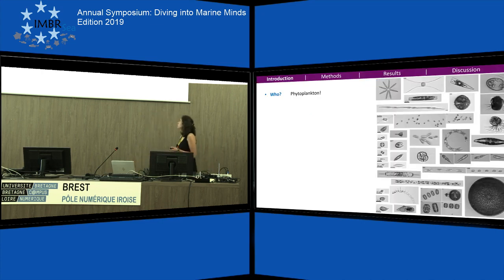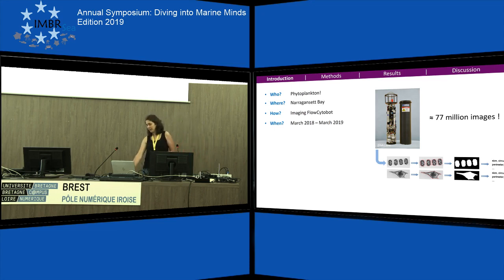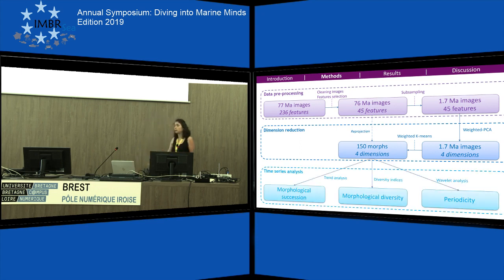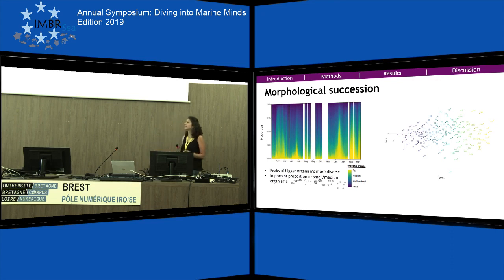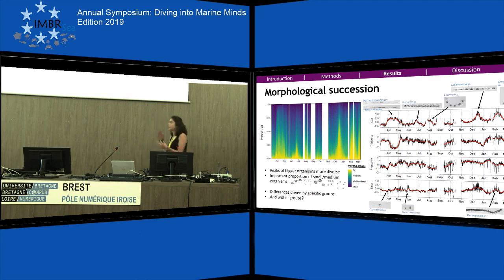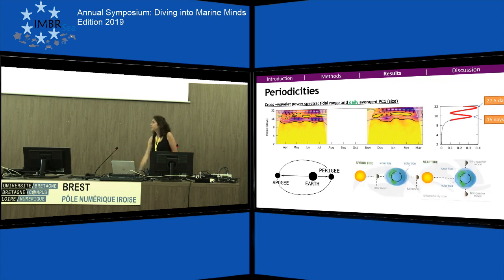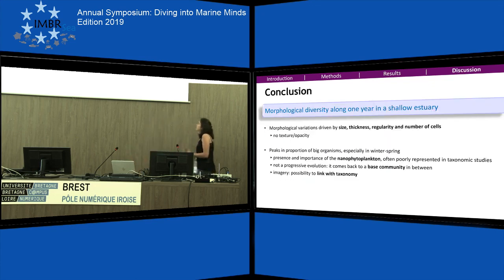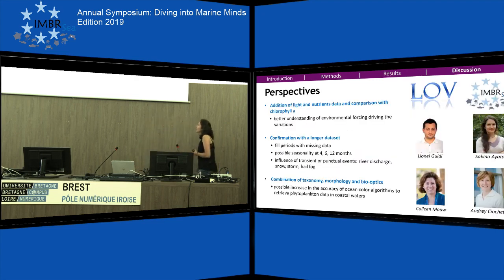Virginie Sonnet - Session 4, June 26, 16:00-17:30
MORPHOLOGICAL DIVERSITY OF MARINE PHYTOPLANKTON: Identification of traits, morphological succession and periodicities from imagery

Phytoplankton diversity is essential to understand the dynamics of marine ecosystems, global biogeochemical cycles and impacts of climate change. However, changes in phytoplankton communities are complex and occur at different time-scales, from daily to decadal, thus making our understanding of the environmental processes driving them more difficult. Here, I focus on the morphological diversity; the individual morphological characteristics influencing the evolutionary success of organisms and the functioning of ecosystems, regardless of their taxonomic classification. I use high-resolution plankton imagery generated by an Imaging FlowCytobot deployed in Narragansett Bay, United States, to detect the main morphological features of the local phytoplankton community, along with their seasonality and periodicities. I show that morphological analysis can uncover successions of communities and demonstrate significant changes with a 27.5 day and 24-hour periodicity related to the moon apogee-perigee cycle and the diel cycle.